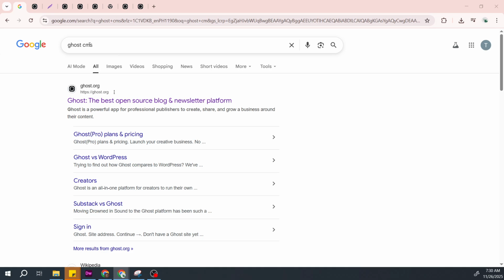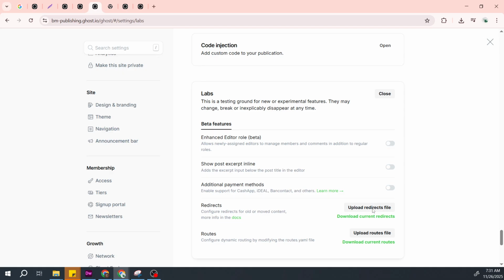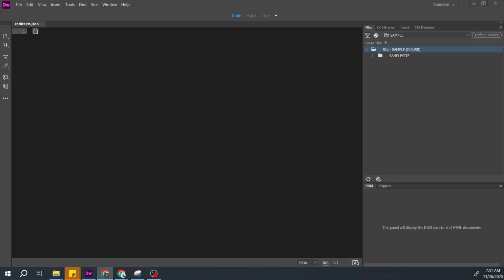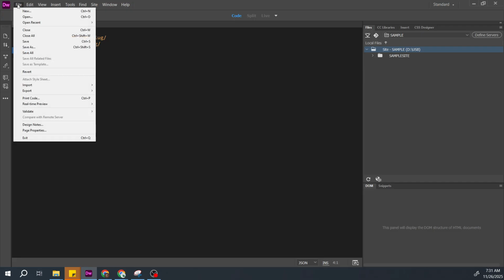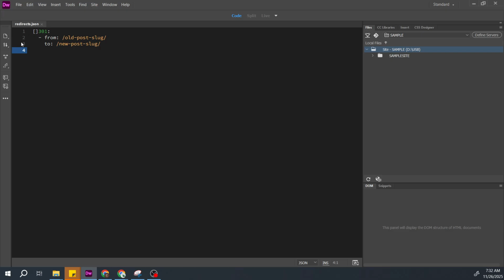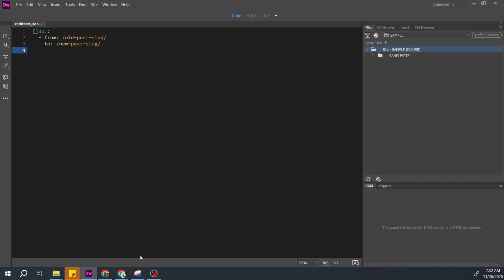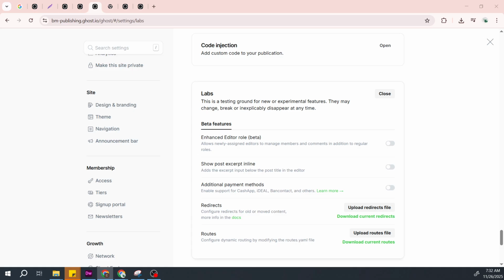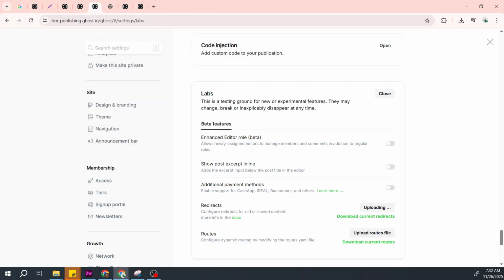How to Set Up Redirects in Ghost (redirects.json) [2026 Full Guide]